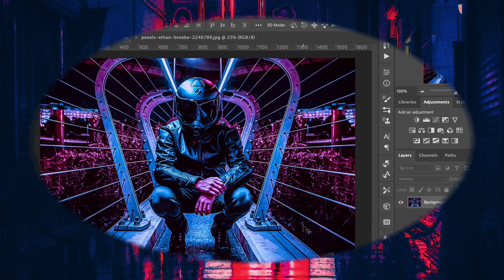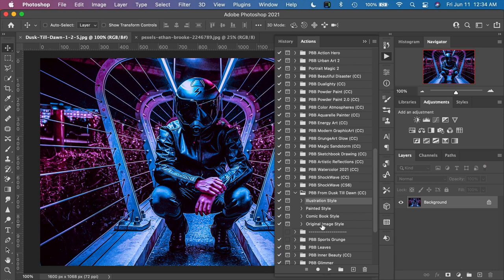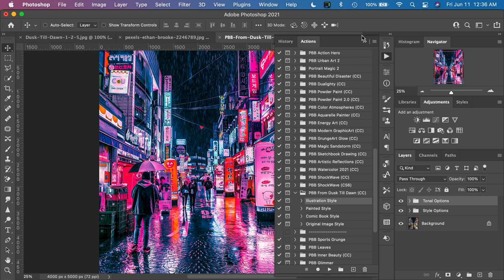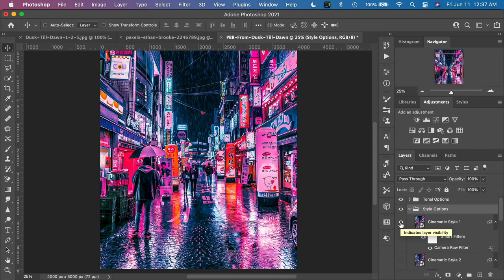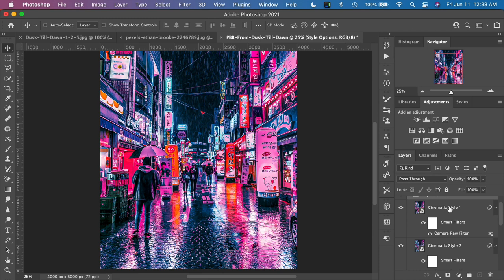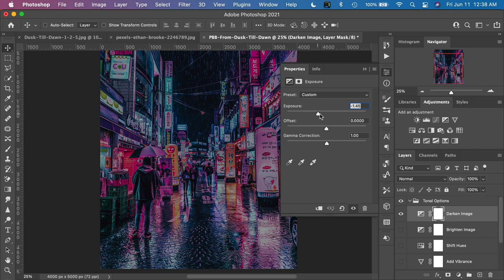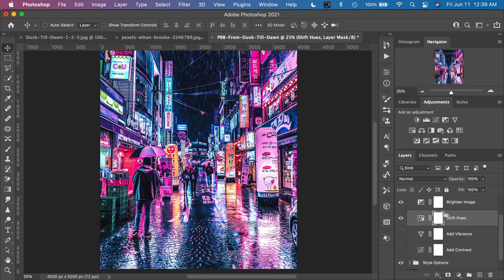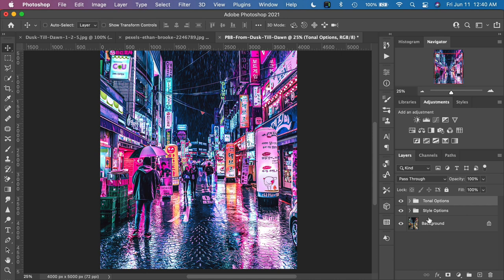From Dusk Till Dawn Photoshop Action Tutorial by PhotographyBB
In this tutorial we demonstrate how to use the From Dusk Till Dawn Photoshop Action to magically transform nighttime photographs into surreal Neon-Noir type imagery with a cyberpunk look and feel.

From Dusk Till Dawn includes 4 different digital art effects, each with 5 cinematic colour styles to choose from.

The From Dusk Till Dawn Action for Photoshop is part of the PhotographyBB ARTISTRY5 Actions for Photoshop collection and is available to download